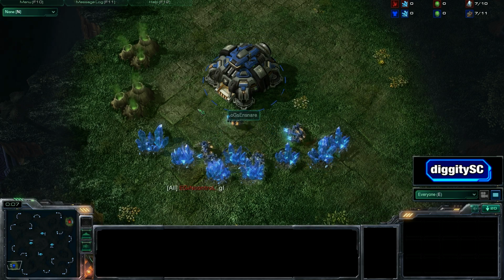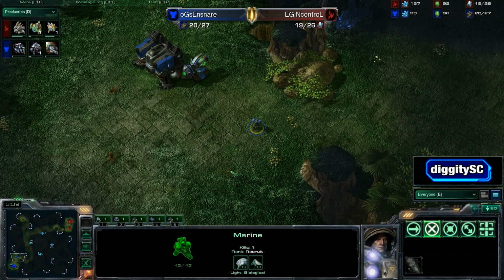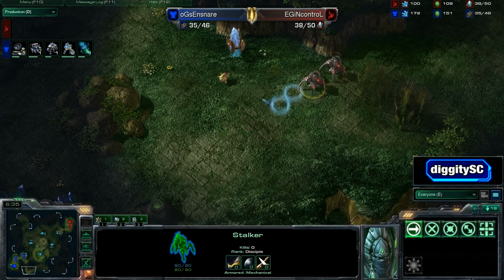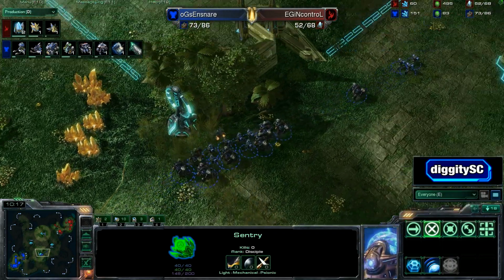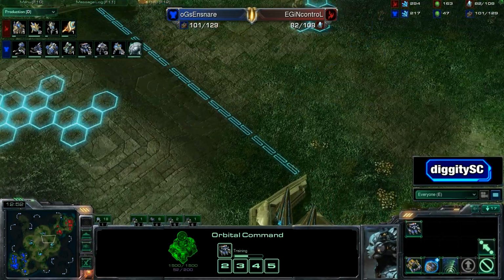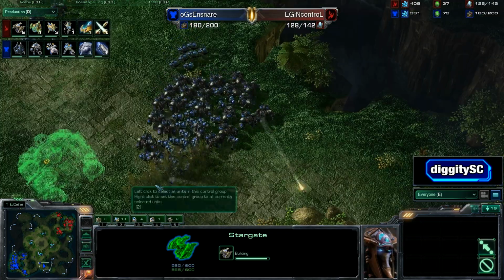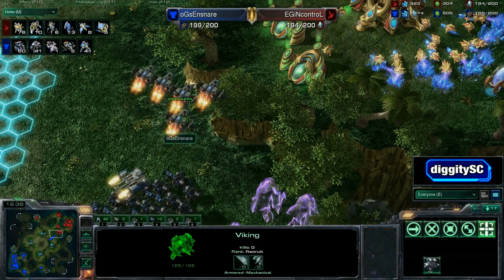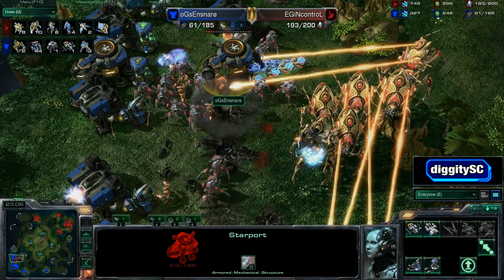Starcraft 2 NASL Rewind! Division 2: Incontrol v Ensnare game 3 on Tal'Darim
Incontrol (red protoss) v oGs.Ensnare (blue terran)